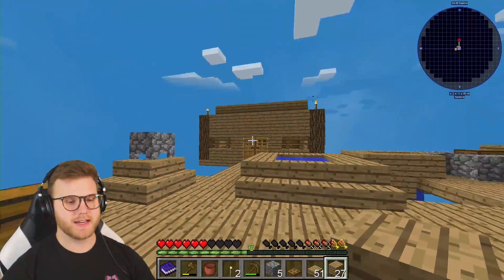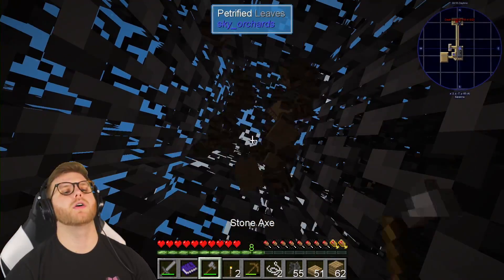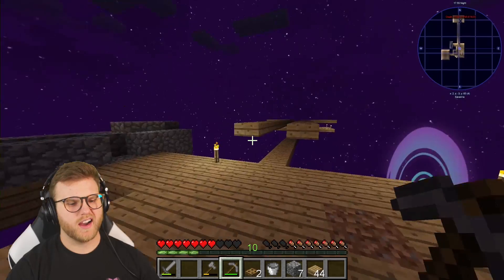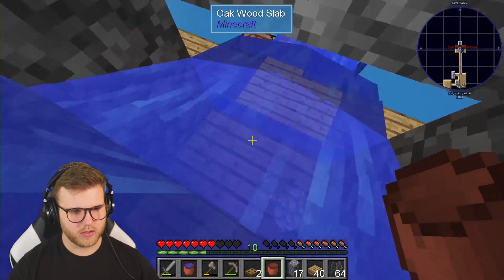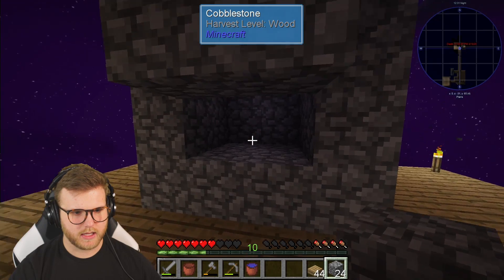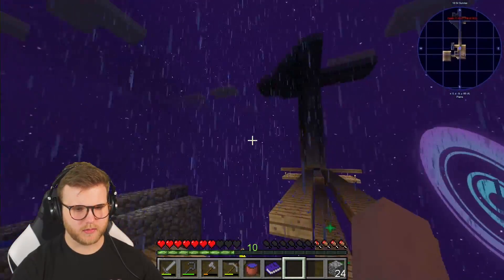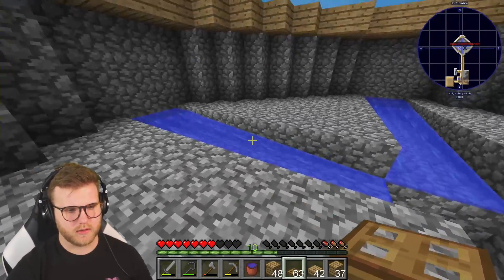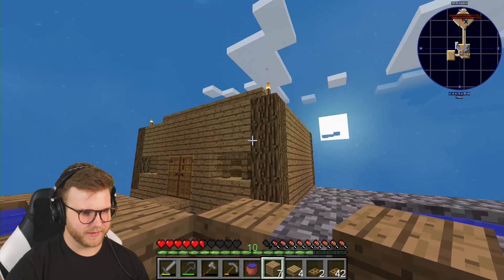Making A GIANT SkyBlock MOB GRINDER! | Minecraft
This took so much time but it's gunna be soooo worth it! What should I build next?